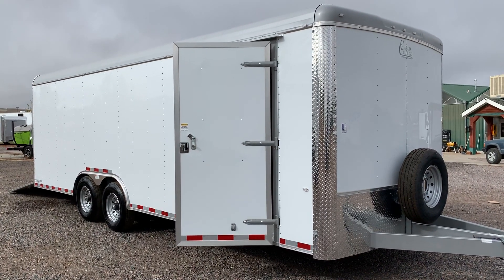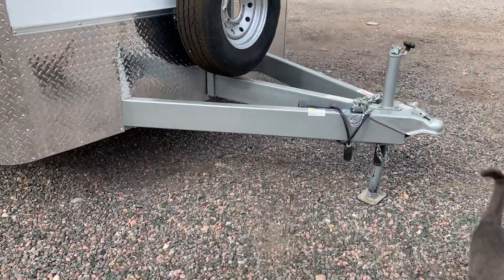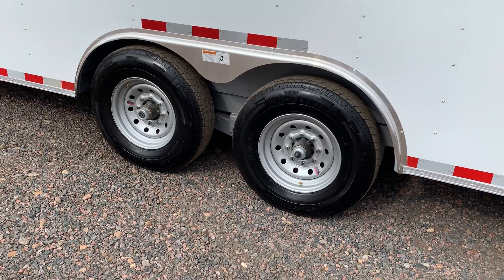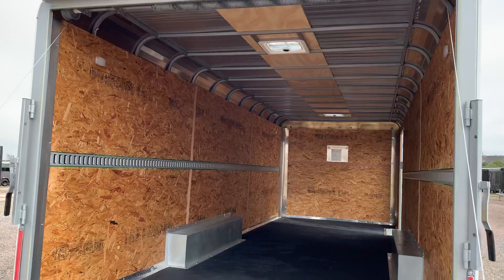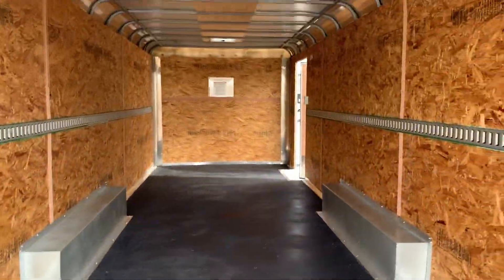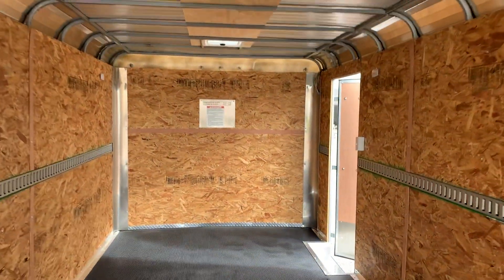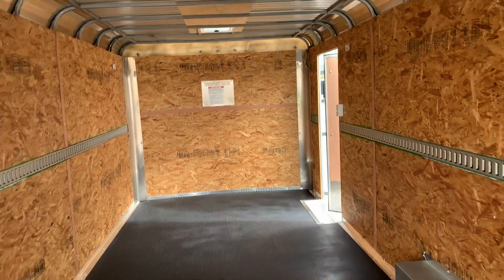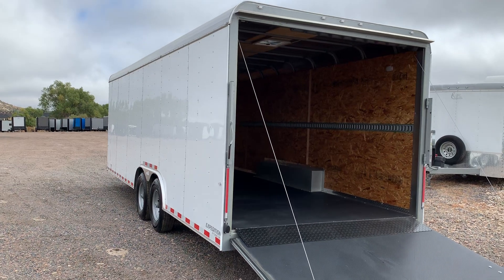8.5x24 Commercial Grade Cargo Trailer built to last!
New 2020 Cargo Craft 8.5x24 Expedition Cargo Trailer for sale! Trailer features:

2-7000lb. axles with electric trailer brakes
7' interior height
Heavy duty 6 inch frame with extended triple tube tongue
2 Non power roof vents
36 inch side door with RV lock and cam bar and interior stepwell
Dual steel transition flaps- ramp to ground and ramp to trailer
Performance Nudo floor and ramp with Dry Max
E track
4 LED interior puck lights with wall switch
LED exterior lights
Spare tire and rack
3 year factory warranty

Year: 2020
Make: Cargo Craft
Model: 8.5x24
Color: white
Weight: 5000lbs.
Payload Capacity: 7000lbs.